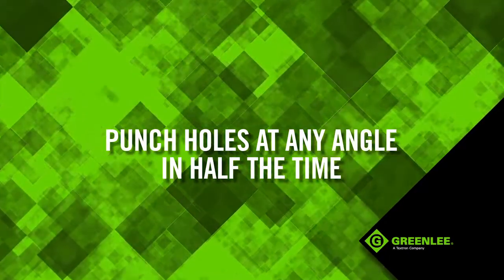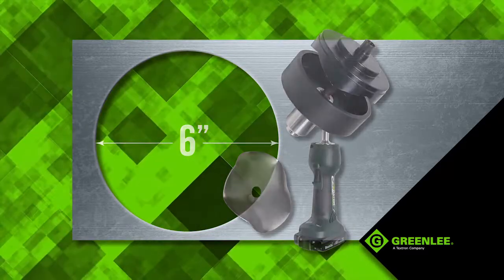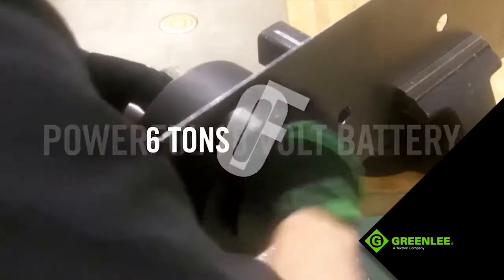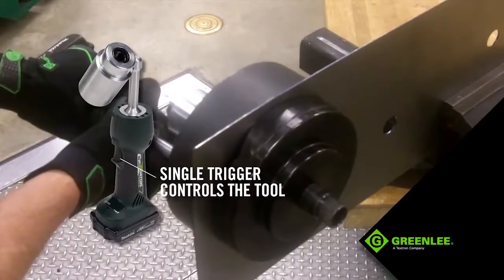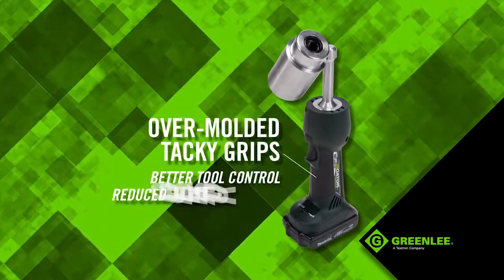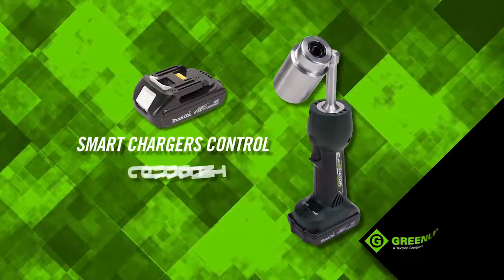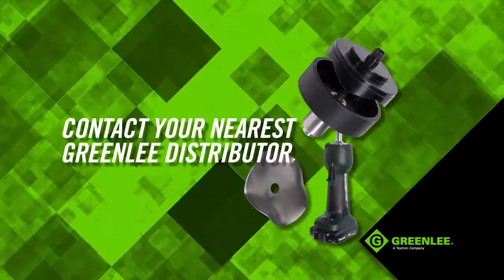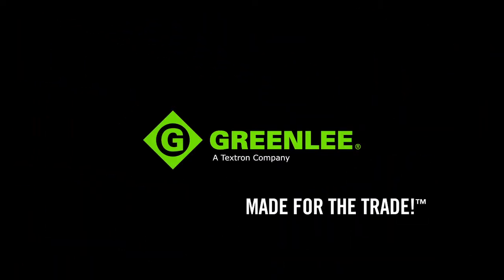Greenlee- LS50L Battery Powered Knockout Punch Driver